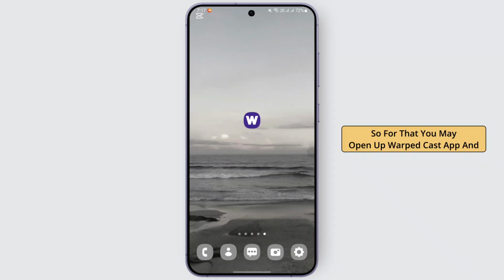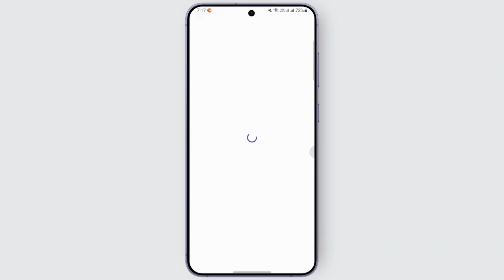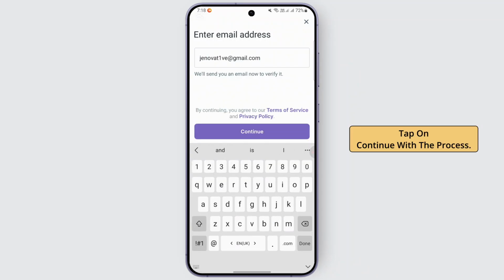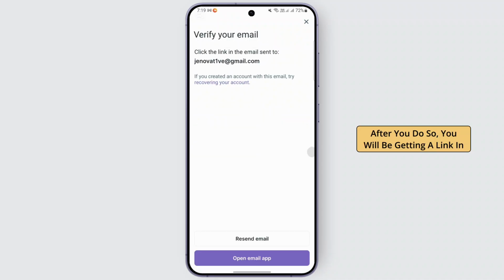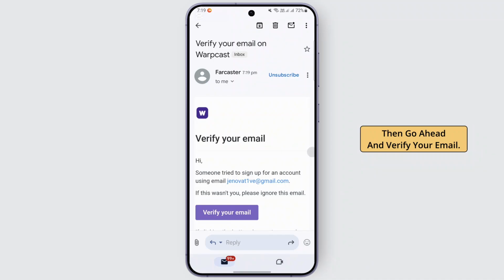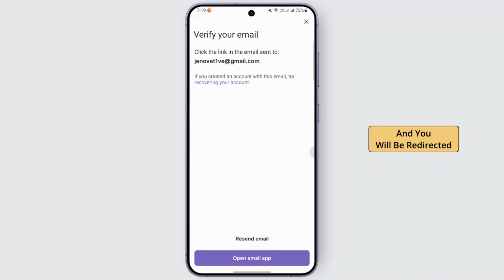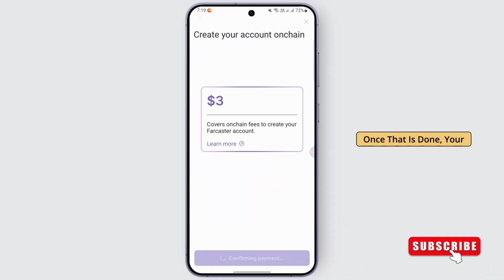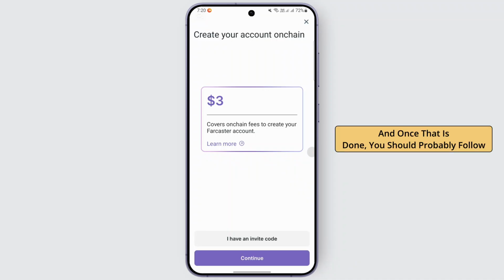How to Create and Use Warpcast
Want to learn how to create and use Warpcast? This video will guide you through the process of setting up your Warpcast account and using its features effectively. Whether you're asking, "How do I create a Warpcast account?" or need help understanding how to use Warpcast for the first time, this tutorial has you covered. Learn the steps to get started with Warpcast and explore all its functionalities. Watch now to master how to create and use Warpcast today!

Timestamps:
00:00 How to Create and Use Warpcast
00:10 How to Set Up Your Warpcast Account